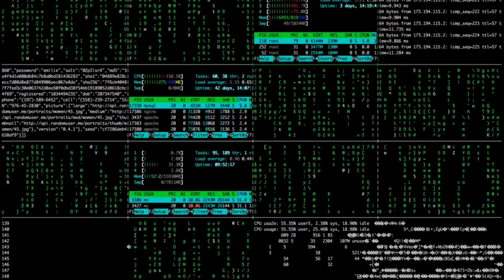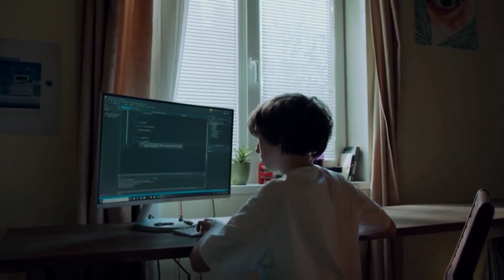configuring agent and intent in Dialogflow es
**Introduction:**

Welcome to this video on configuring agents and intents in Dialogflow ES! If you're interested in building conversational AI models that can understand and respond to user input, then this video is for you. In today's digital age, chatbots and virtual assistants have become an essential part of many businesses and applications. Dialogflow ES is a powerful tool that allows developers to design and deploy these types of models with ease. But before we dive in, let me ask: Have you ever wondered how these conversational AI models actually work? How do they understand what users are saying and respond accordingly?

In this video, we'll take a closer look at the fundamental components of any Dialogflow ES model: agents and intents. We'll explore what these concepts mean, how they relate to each other, and most importantly, how to configure them effectively in your own projects. By the end of this video, you'll have a solid understanding of the basics of conversational AI development with Dialogflow ES.

**Main Content:**

So, let's start with the basics. In Dialogflow ES, an agent is essentially the main entity that interacts with users. It's the chatbot or virtual assistant that responds to user input. Think of it as a container that holds all the logic and functionality of your conversational AI model.

Now, within this agent, you have intents. Intents represent specific goals or tasks that users want to accomplish when interacting with your agent. For example, if you're building a chatbot for an e-commerce website, one intent might be "place_order", while another intent might be "track_shipment". These intents are essentially the different topics or actions that your agent can understand and respond to.

But here's the important part: intents need to be trained. This means that you need to provide examples of user input that map to each intent, so that your agent can learn to recognize them. This process is called intent detection, and it's a critical step in building an effective conversational AI model.

Now, let's talk about how to configure these intents effectively. One key concept is the idea of intent hierarchy. Essentially, this means organizing your intents into categories or subcategories that make sense for your specific use case. For example, you might have a top-level intent called "customer_support" with sub-intents like "return_policy" and "shipping_info". This hierarchy helps your agent understand the relationships between different intents and respond more accurately.

Another important consideration is the idea of entity extraction. Entities are essentially specific pieces of information that users provide when interacting with your agent, such as names, dates, or locations. By extracting these entities from user input, your agent can gain a deeper understanding of what users are saying and respond more contextually.

**Key Takeaways:**

So, to recap the main points:

* Agents in Dialogflow ES represent the main entity that interacts with users.
* Intents represent specific goals or tasks that users want to accomplish when interacting with your agent.
* Intents need to be trained with examples of user input to enable intent detection.
* Intent hierarchy and entity extraction are key considerations for configuring intents effectively.

**Conclusion:**

And there you have it – a comprehensive overview of agents and intents in Dialogflow ES! By mastering these fundamental concepts, you'll be well on your way to building conversational AI models that can understand and respond to user input with ease. If you have any questions or comments about this video, please leave them below.

What's next? Try experimenting with Dialogflow ES yourself and see how these concepts come together in practice. Happy building!